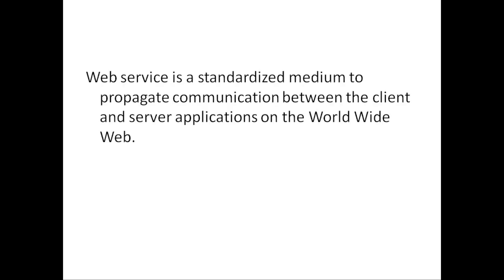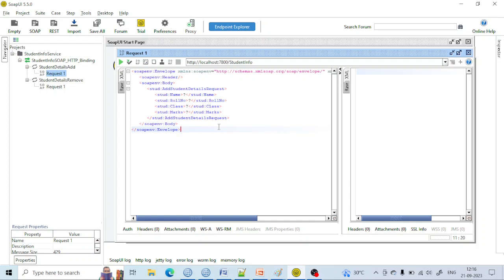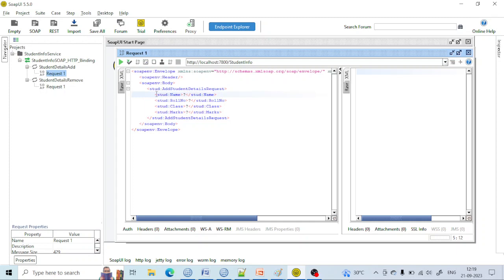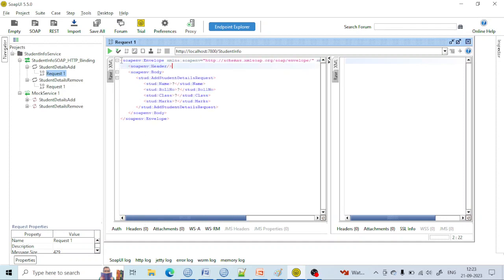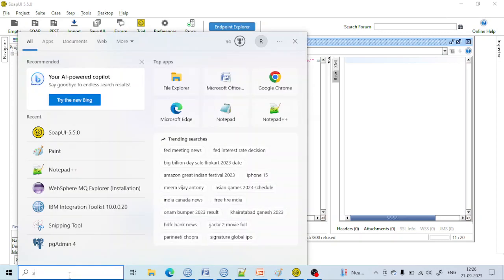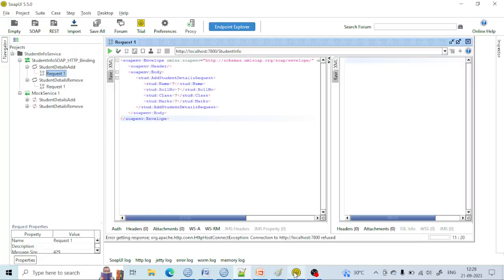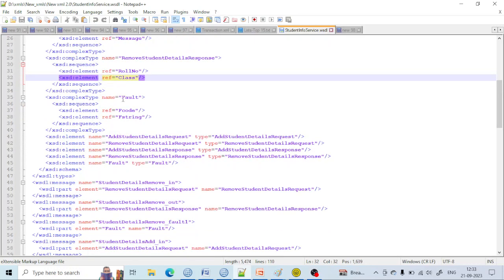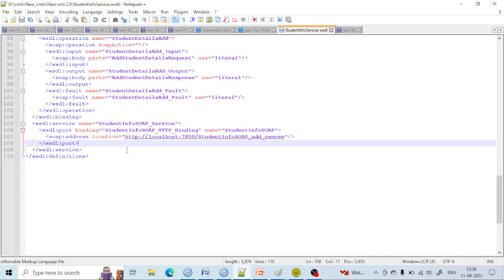Introduction to SOAP based Web Service | WSDL | SOAP UI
Hello friends,
What is web Service ?
What is SOAP based Web Service ?
What is WSDL ?
What is SOAP UI ?